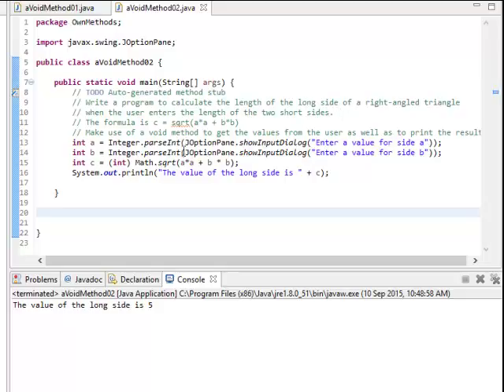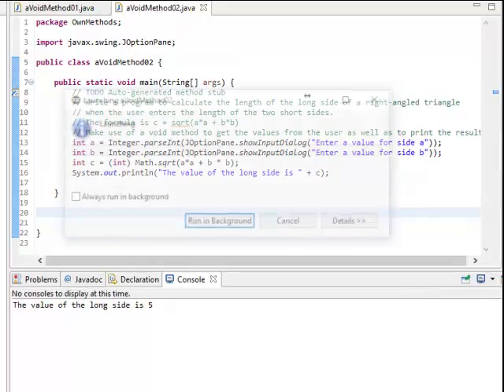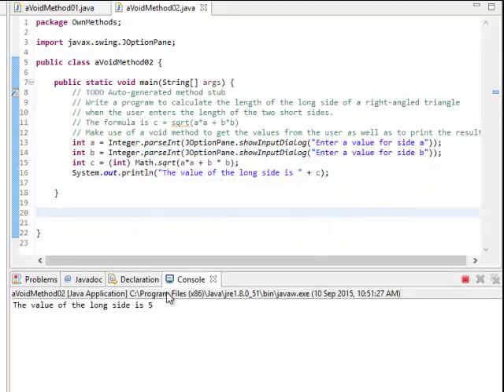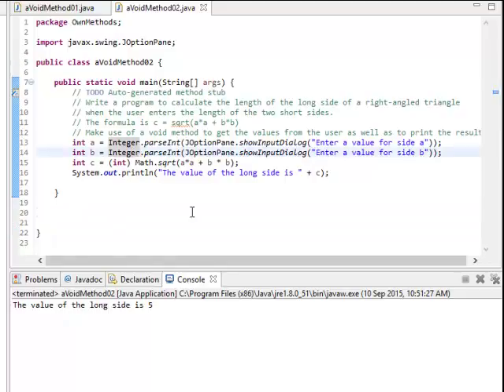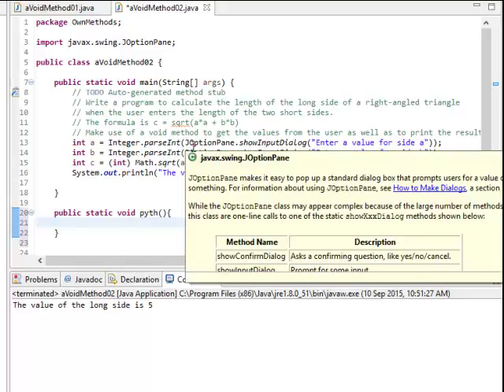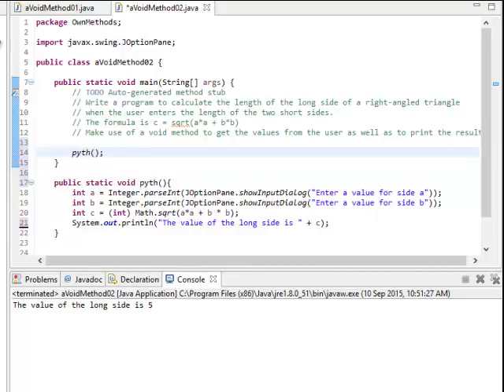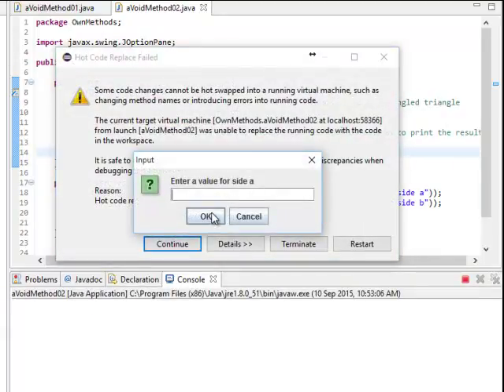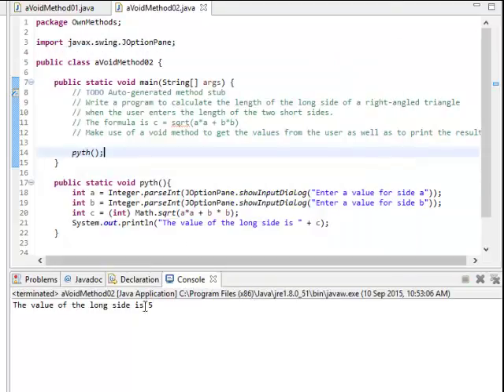Void Methods Example 2 - Grade 10 - Java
How to create your own void methods in Java - for Grade 10 South African IT students.